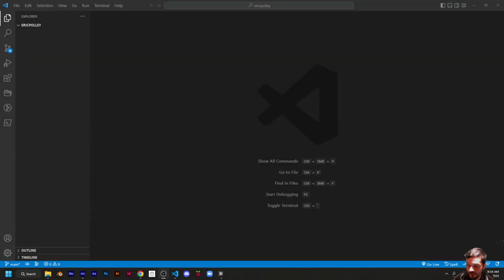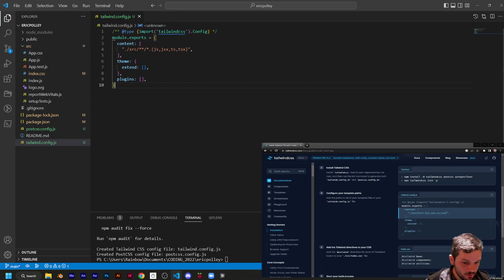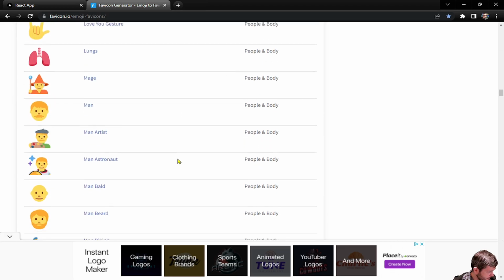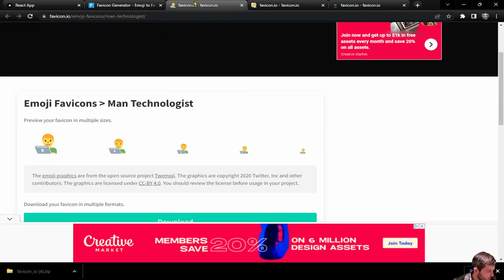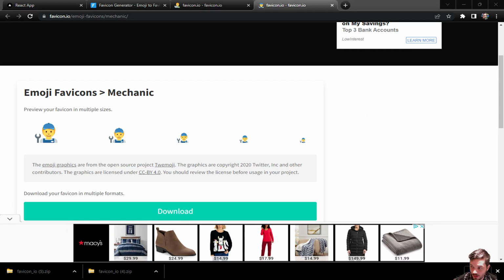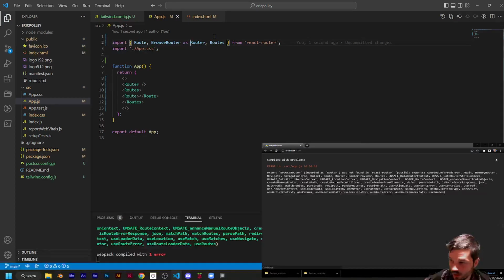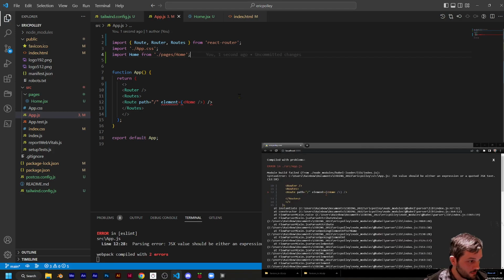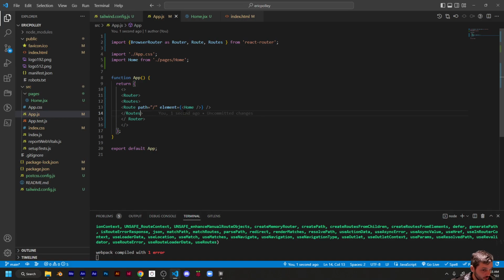Create a professional website with React and Tailwind part 1